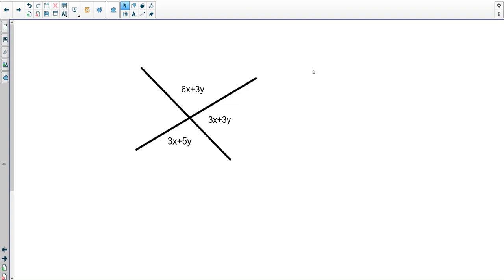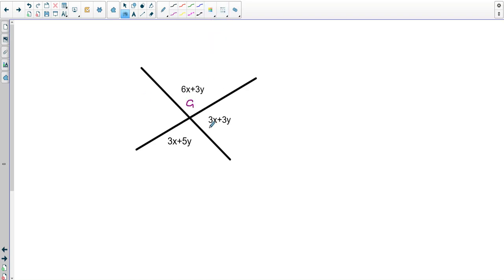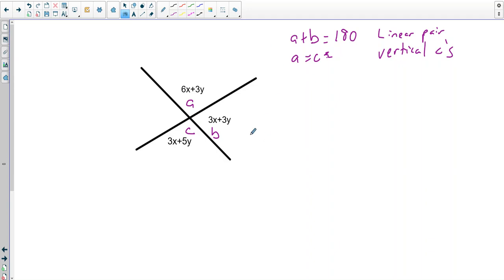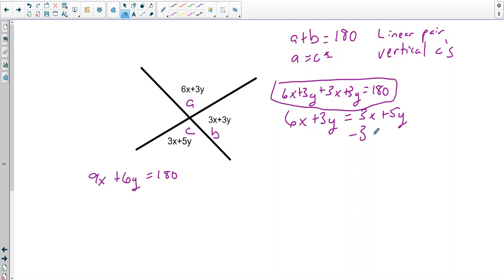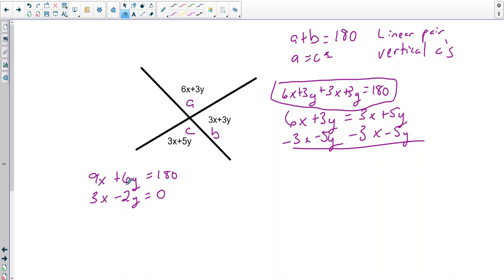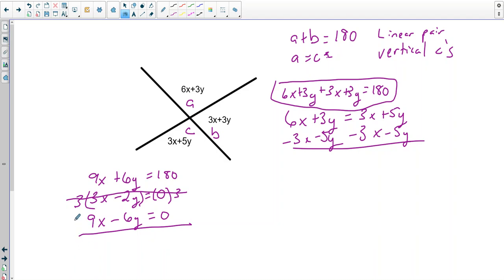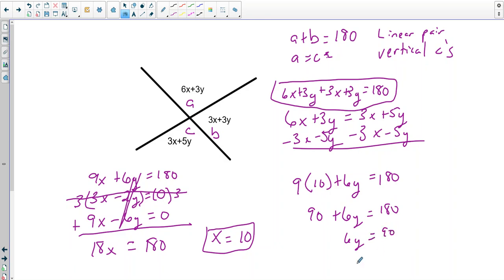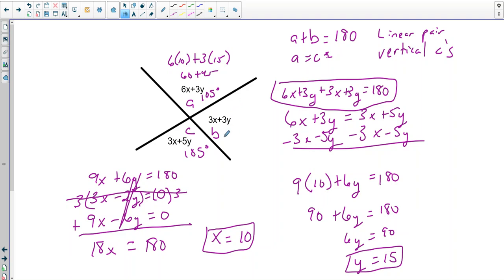Systems of equations with Vertical and Linear Pair Relationships